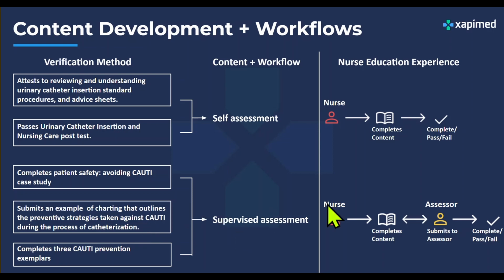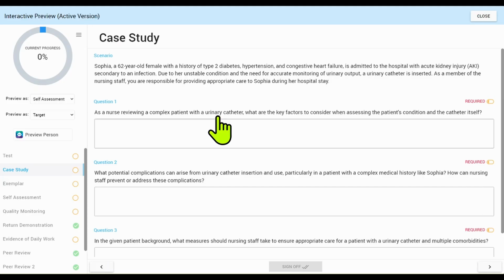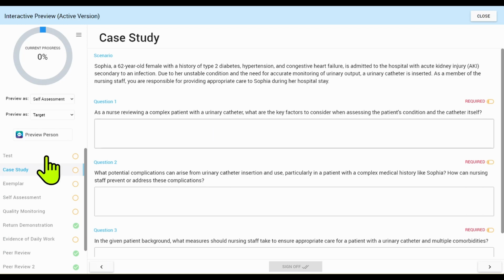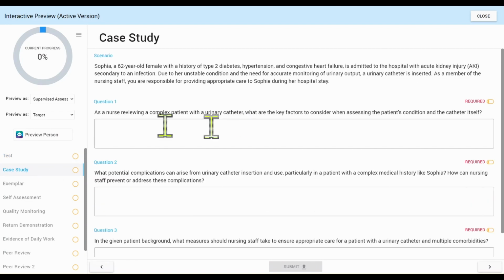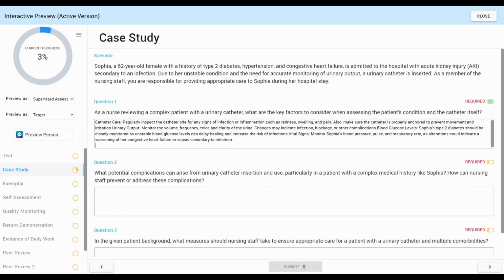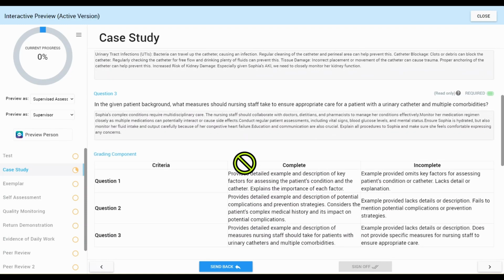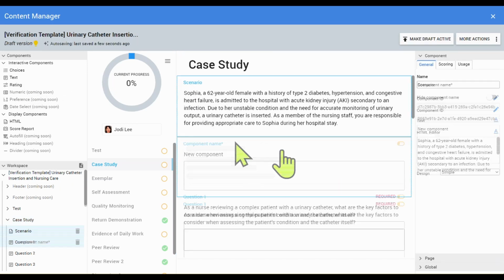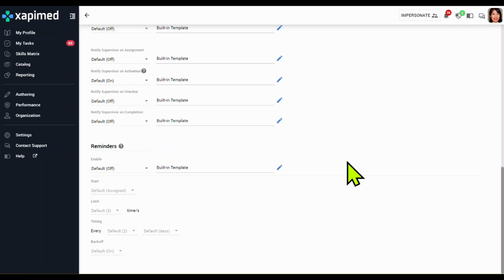Creating Nursing Preceptor Verification Workflows in Xapimed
Simplify complex nursing education experience. We walk you through how Xapimed focuses on workflows to deploy multiple verification methods.

Chapters:
0:00 What is a Verification Method?
0:20 Focus on Workflows
1:06 Interactive Workflow Preview
1:27 Example - Test
1:43 Example - Case Study
2:33 Authoring